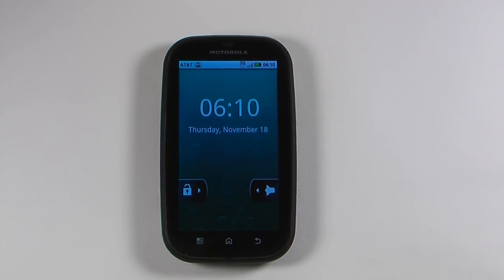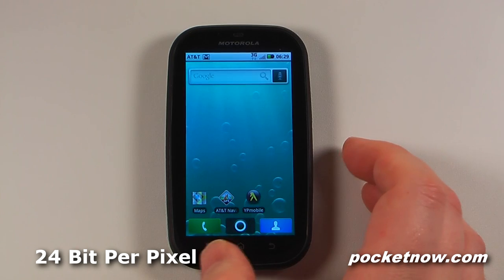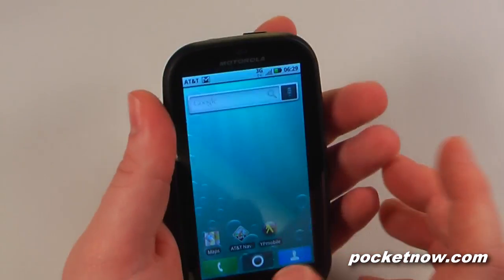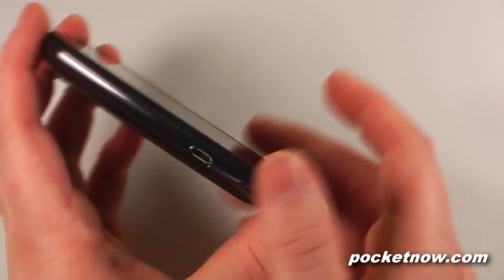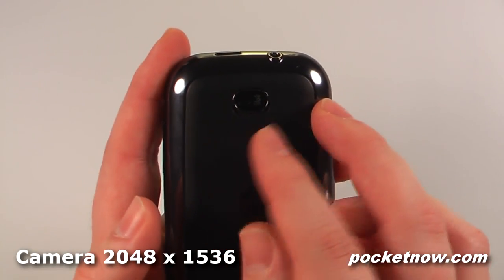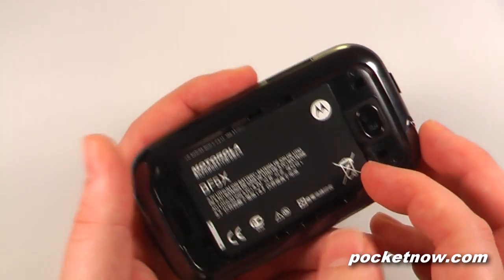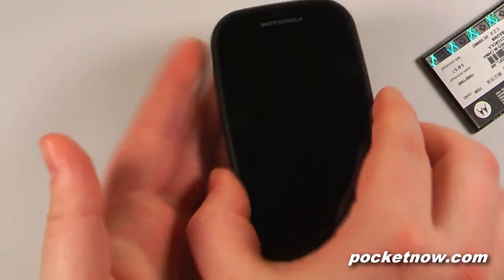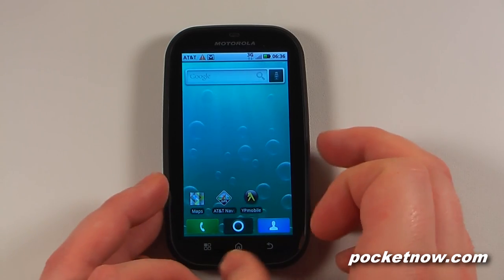Motorola Bravo Hardware Tour | Pocketnow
In this video we go through the hardware of this sleek new Android 2.1 phone. Some of the best features are the 3.7 inch FWVGA glass screen and huge 1540mAh battery. Motorola states that the phone is capable of delivering 408 minutes of talk time and 238 hours of standby time on a single charge. Everything is powered by an 800MHz Texas Instrument OMAP 3610 processor along with 512MB of RAM and 2GB of ROM. AT&T and Motorola have included a 2GB micro SD card.